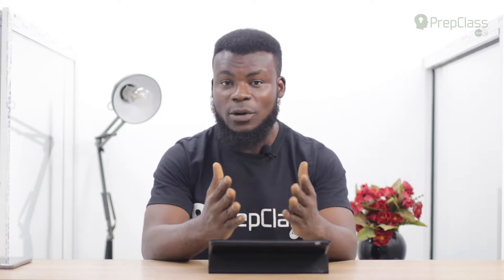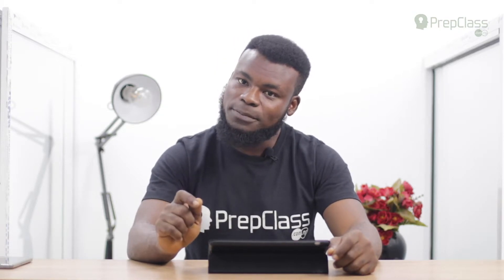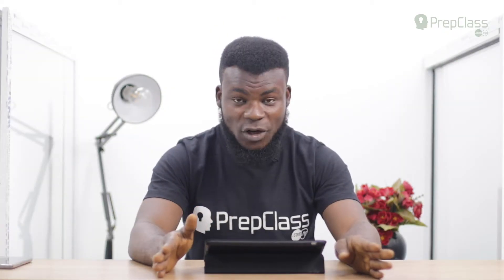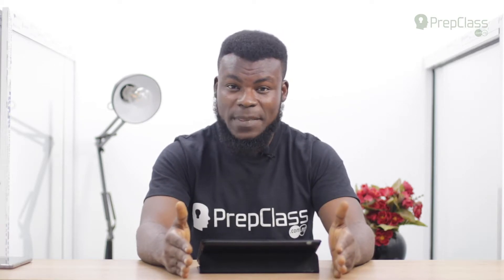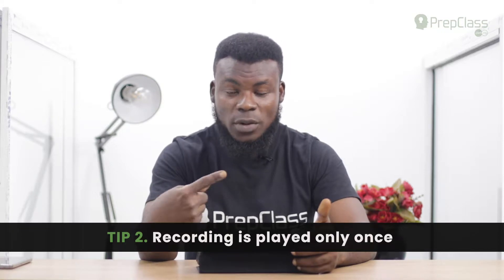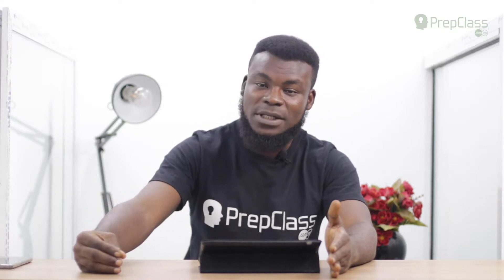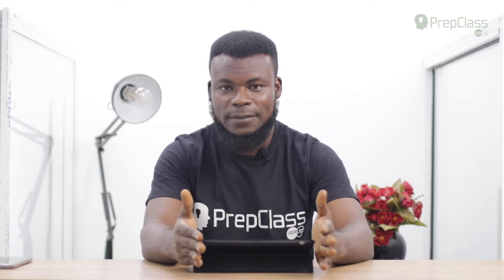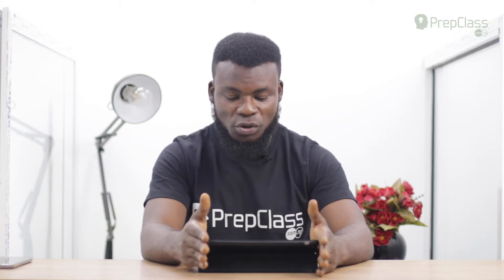UPGRADE YOUR BAND SCORE IN IELTS LISTENING SECTION 1!!! Must Know Tips for IELTS Test Takers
Join our classes in Lekki, Maryland and Yaba

We hope you enjoyed that video.

Want more assistance and free reviews of your speaking and essay practices. We can help, join our FREE watsapp group membership to help you get a band 8

A lot can be achieved with a sharing community! Wishing you all the best for your IELTS preparations!

We promise to be with you every step of the way!